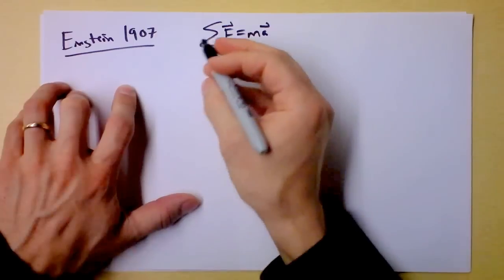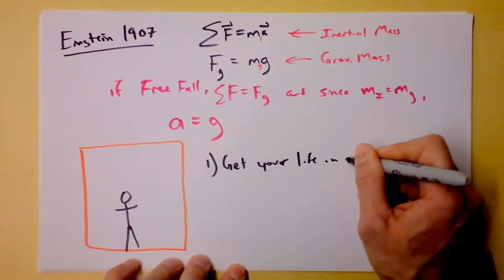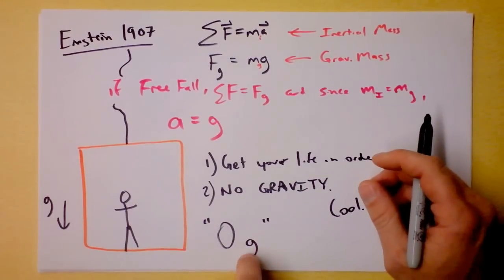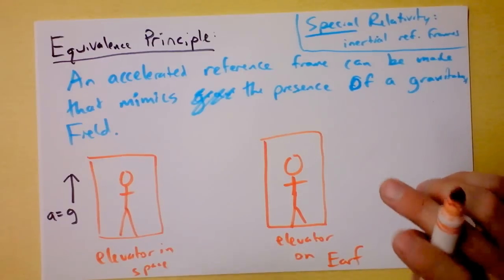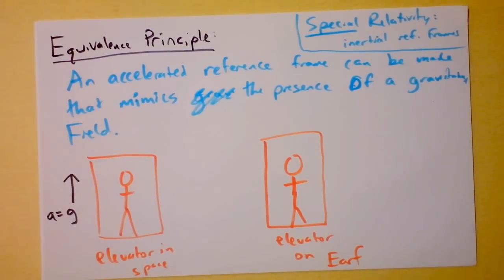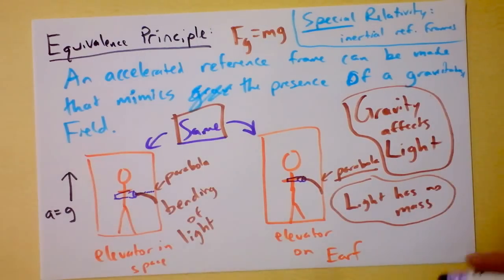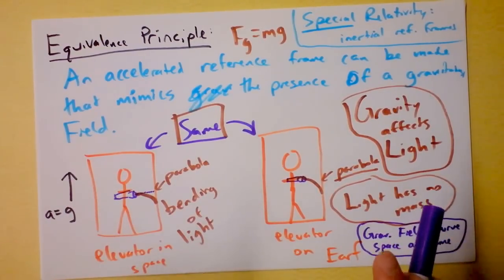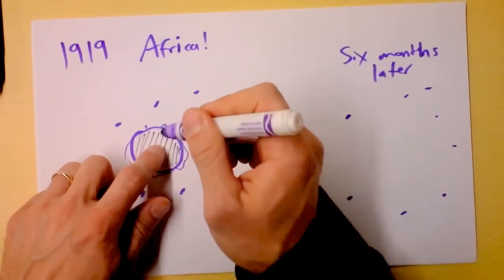General Relativity! Einstein's Equivalence Principle and the Curvature of Space-time | Doc Physics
Einstein had a knack for shaking things up.  Accelerated reference frames are equivalent to gravitational fields, so a gravitational field can be viewed as acceleration, which leads to some really interesting gravitational effects on light.  Light feels gravity.